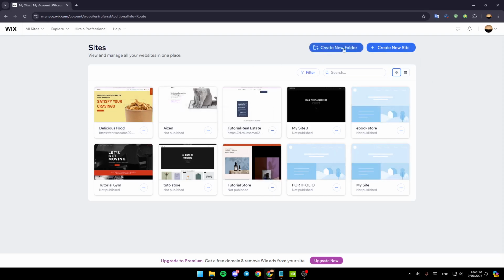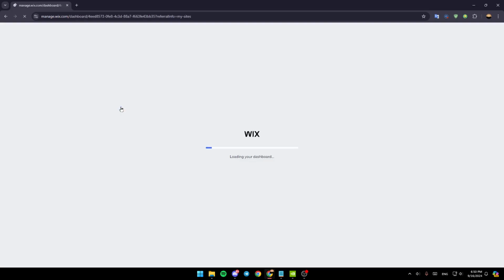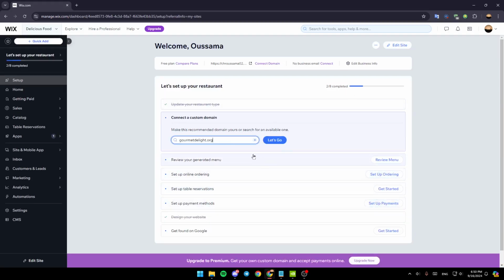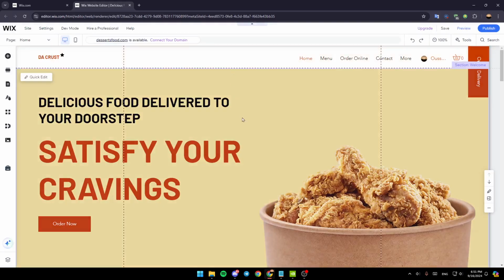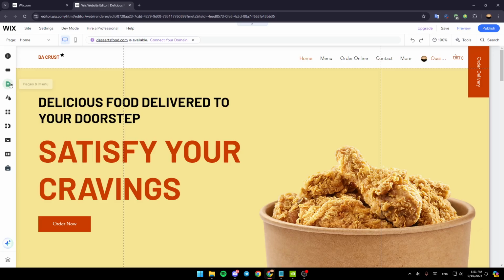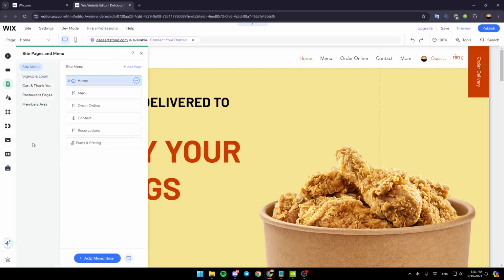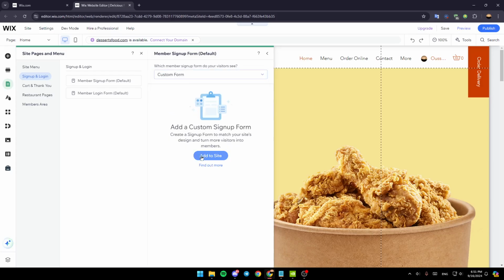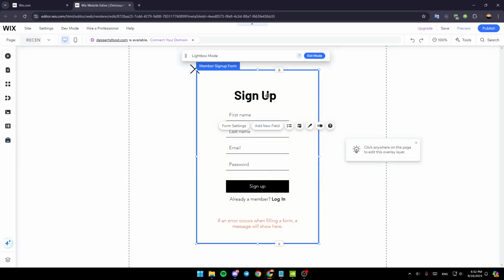How To Add Registration Form In Wix Tutorial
Today we talk about add registration form in wix,wix forms,wix forms tutorial,custom input forms,wix custom registration form,wix registration form,registration form